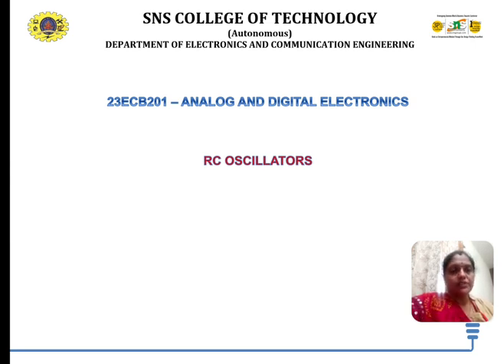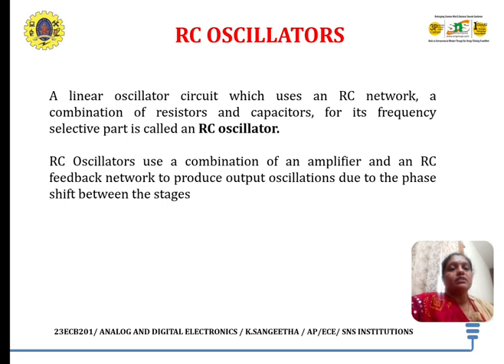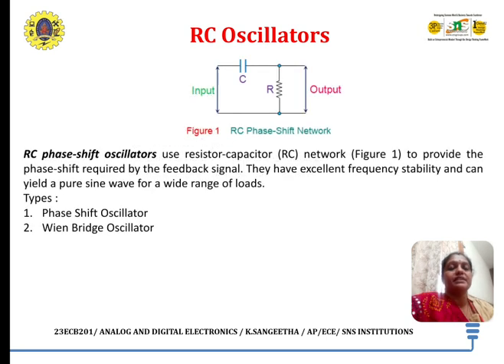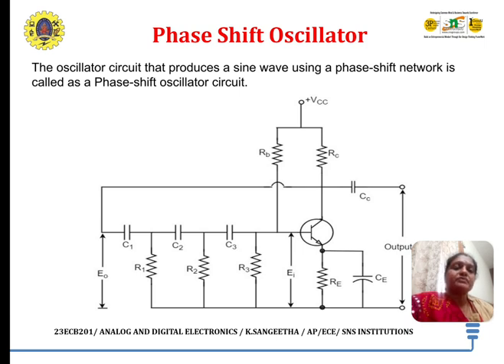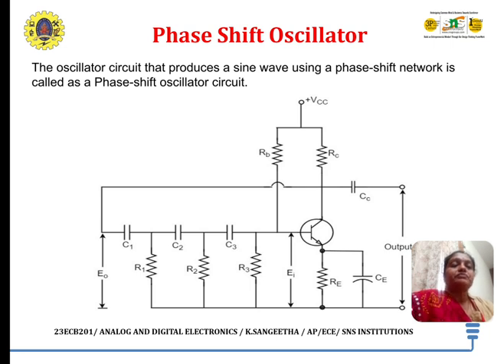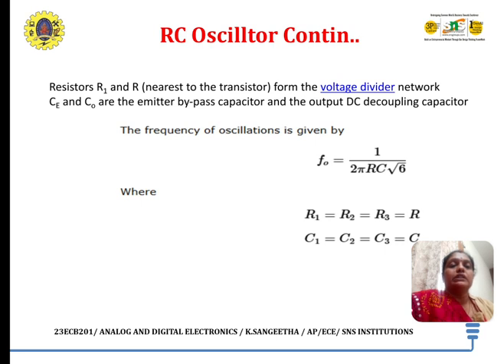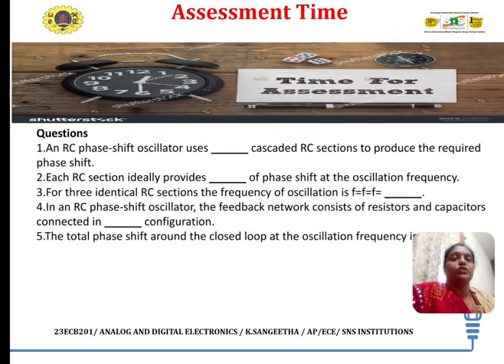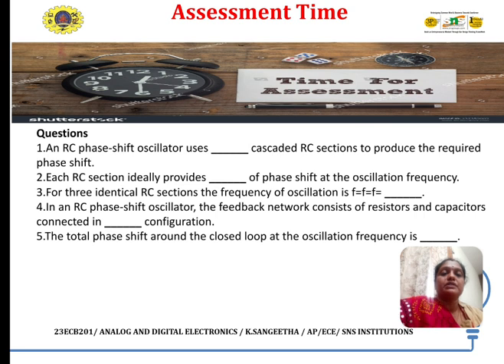RC Phase Shift Oscillator | Analig and Digital Electronics | SNS Institutions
This video explains  the working principle, circuit design, and applications of the RC Phase Shift Oscillator in this video. Understand how phase shift networks create sustained oscillations, frequency calculation, and advantages. Ideal for electronics students preparing for exams, interviews, and practical applications in signal generation and amplifier design.